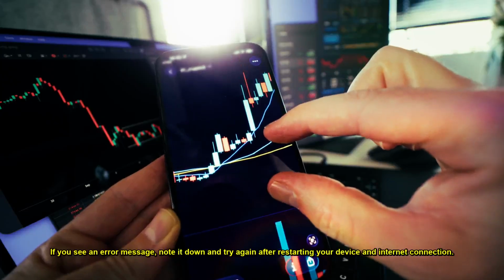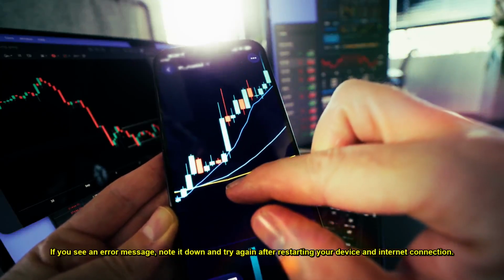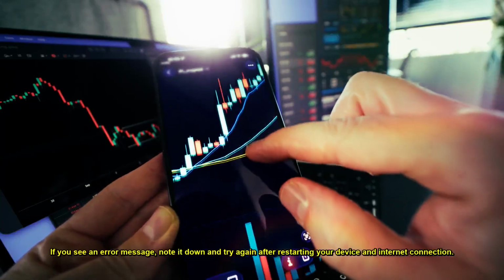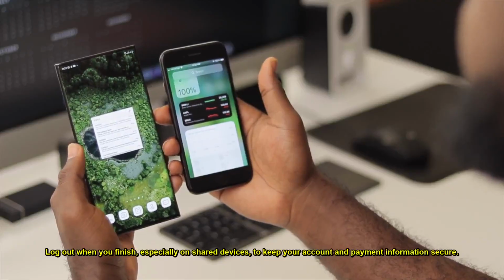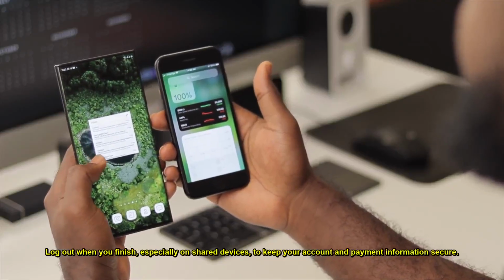How to Activate Fiverr Gig Listing - Full Guide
Unlock your potential on Fiverr with our comprehensive guide on how to activate your Fiverr gig listing! In this video, we walk you through each step, from setting up your profile to optimizing your gigs for maximum visibility. Whether you're a freelancer just starting out or looking to enhance your existing listings, our tips will help you attract more clients and boost your sales. Don’t miss out on this essential guide to Fiverr success!